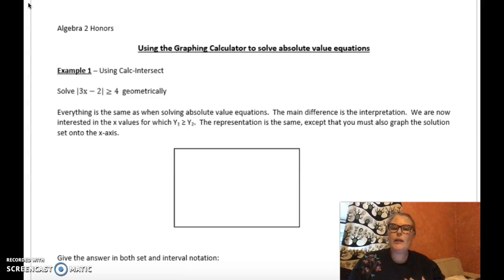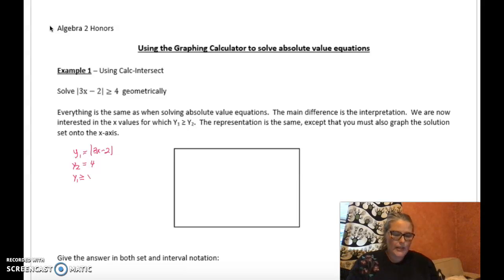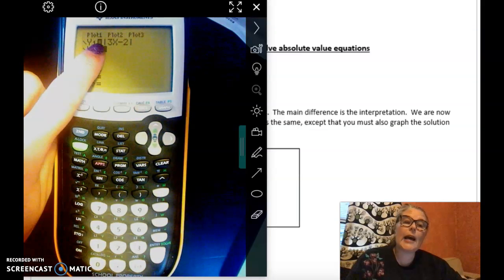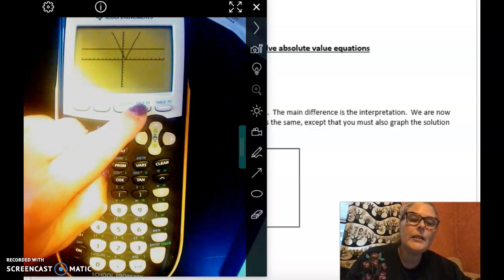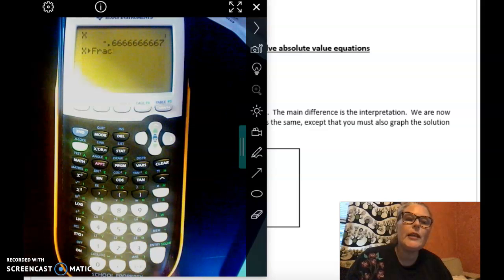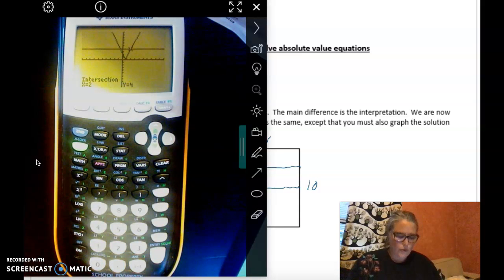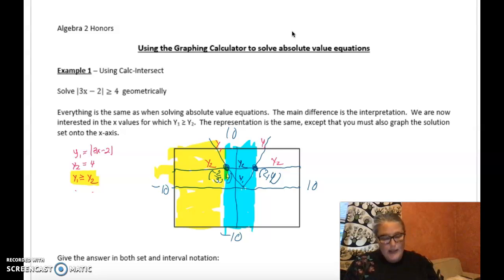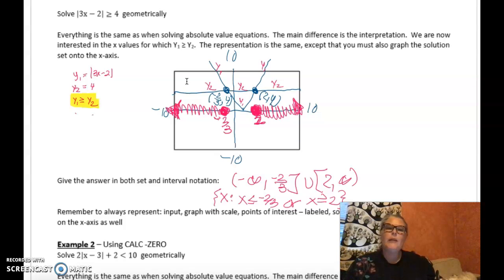Unit 1 - Absolute Value Inequalities Calc Ex1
Learn how to use calc intersect on the TI-84
 to calculate an absolute Value Inequality